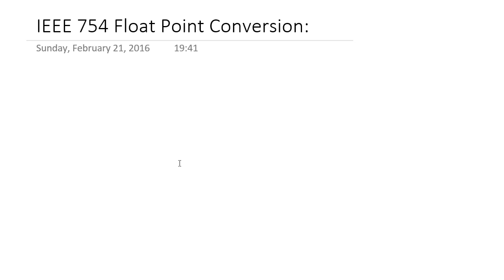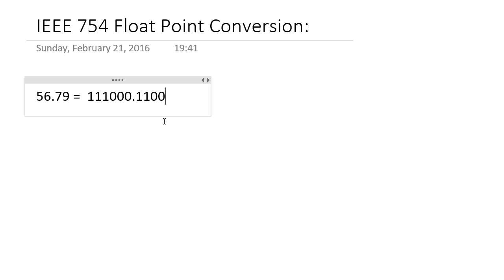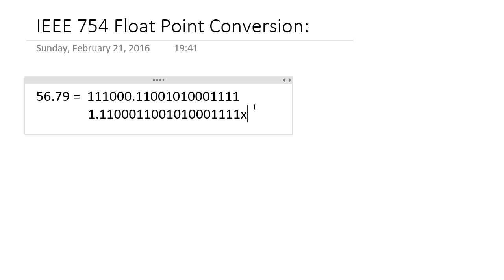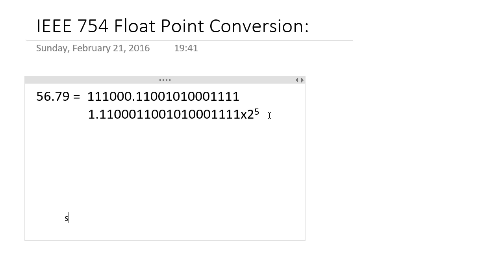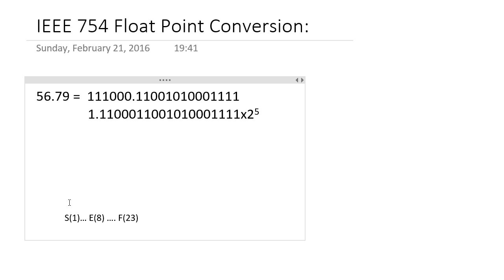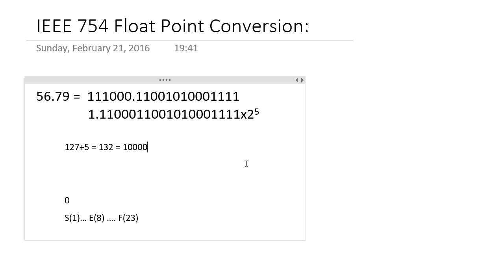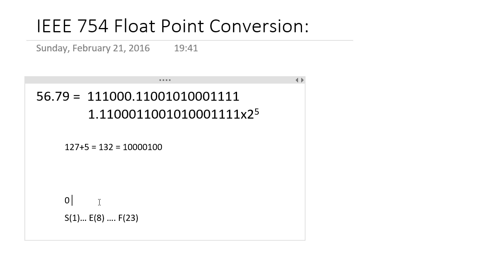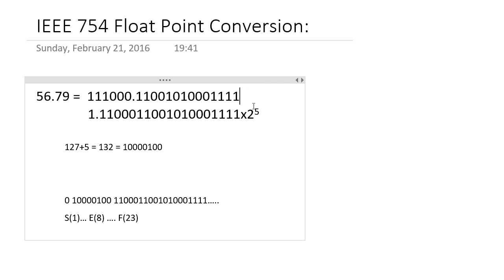IEEE 754 Floating Point Representation in 5 minutes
I tried to do the conversion the fastest way i can. Some minor details maybe missing..